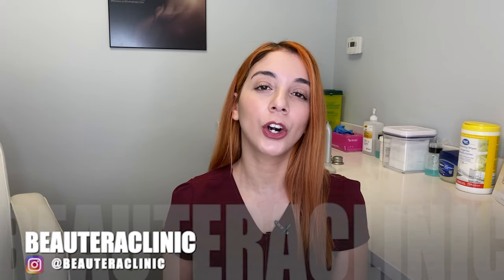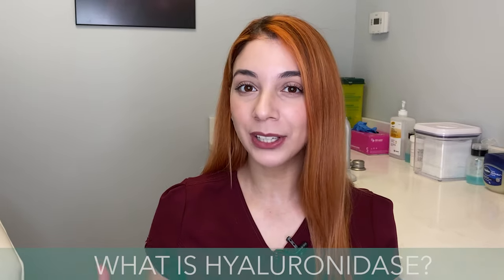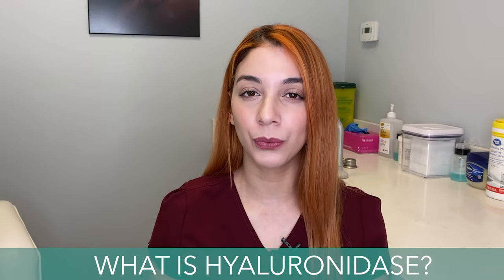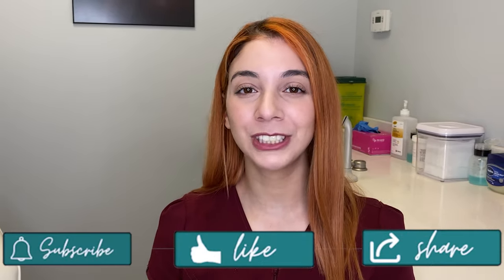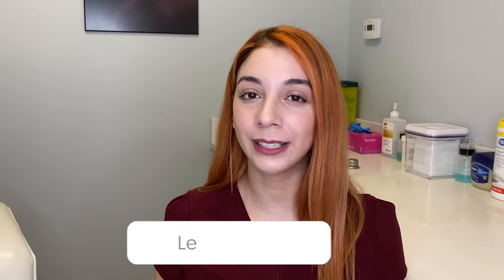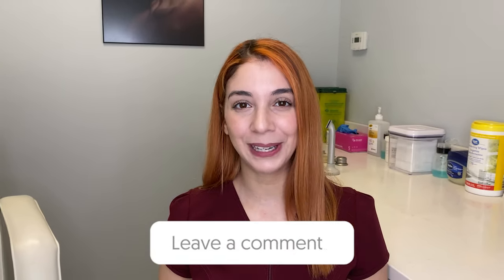Should I Dissolve My Filler? - WHAT TO EXPECT & COMMON MISCONCEPTIONS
In this video I will be sharing all about dissolving filler? Should you dissolve it? Are you going to look worse? I'll be diving into all the misconceptions when it comes to dissolving filler, whether it is lip filler, or now even more commonly, undereye (tear trough) filler.